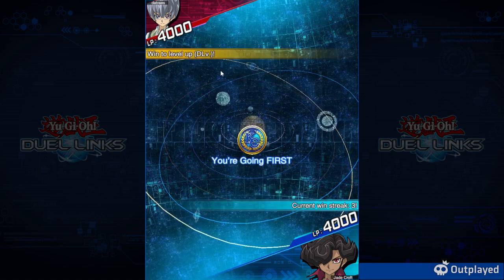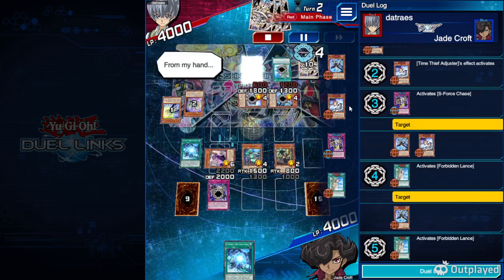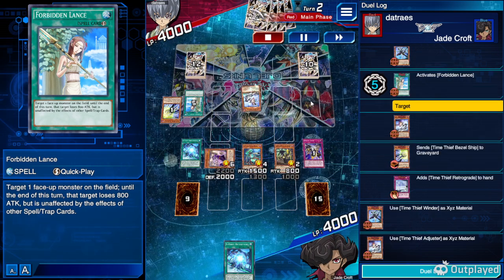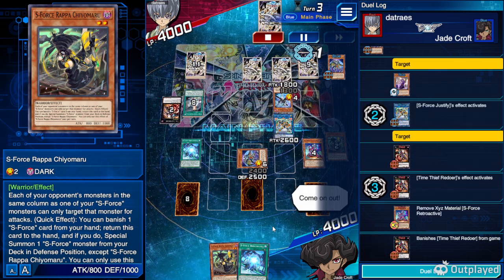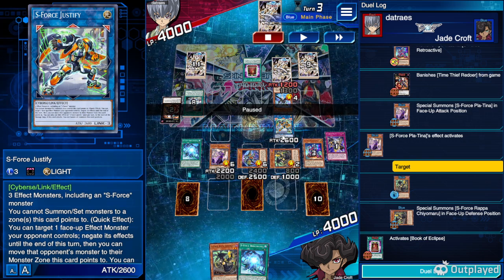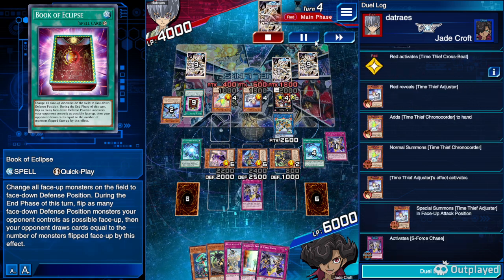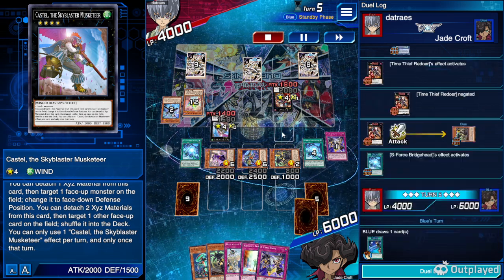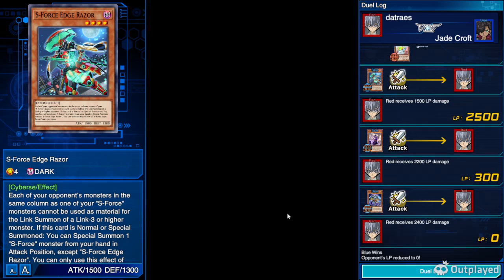Yu-Gi-Oh! Duel Links S-Force vs Time Theifs. Sep 19, 2024